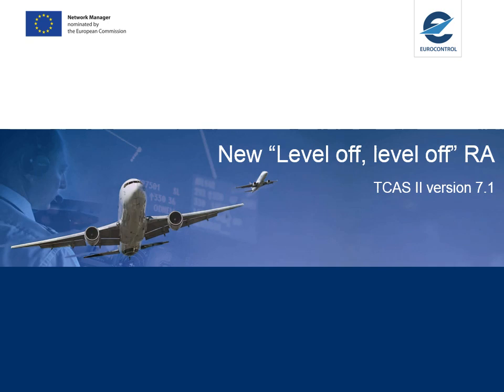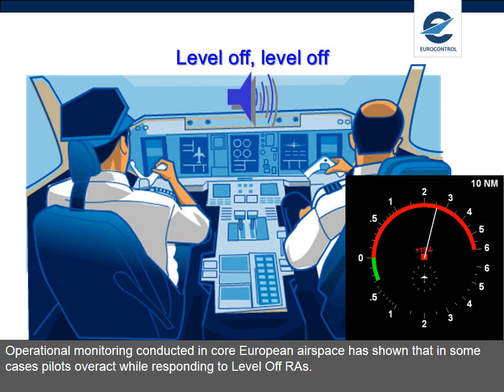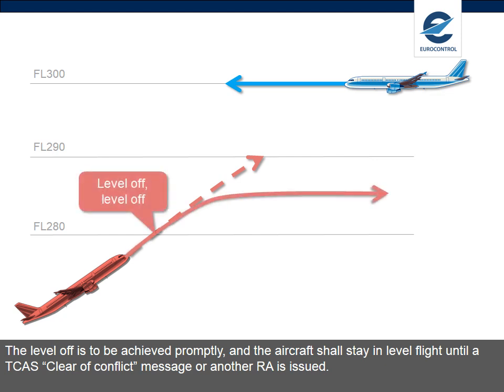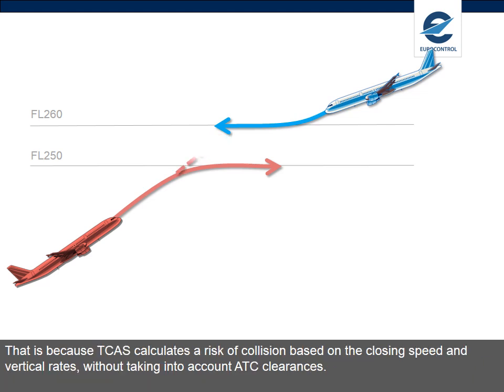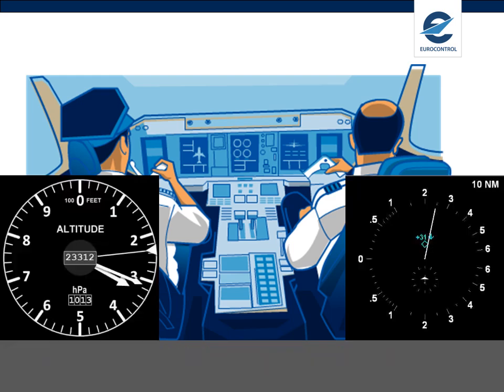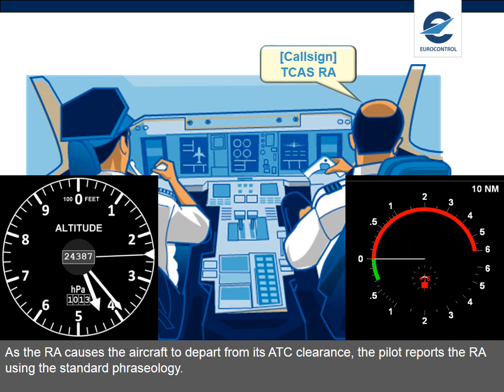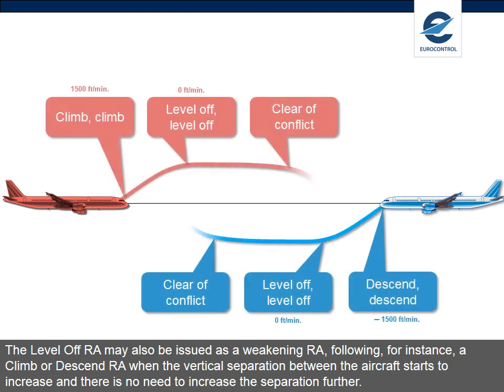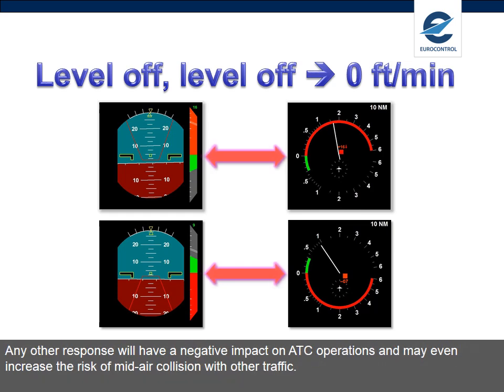New Level off RA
This short animated movie explains the correct reactions to “Level off, level off” RA (both in the case of initial and weakening RAs).

For more information refer to EUROCONTROL ACAS Bulletin no. 17 available We are pleased to share with you some of videos and animations. All images and visuals may be used: only in unaltered form, for personal, non-commercial purposes and with proper acknowledgements (© Courtesy of EUROCONTROL). Any other use is subject to our prior written authorisation and must include the aforementioned proper acknowledgements.